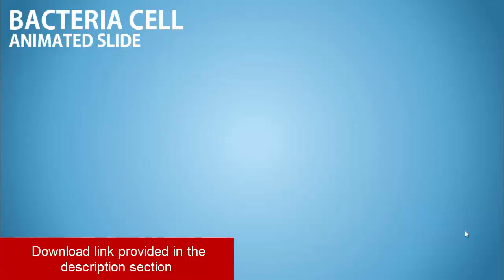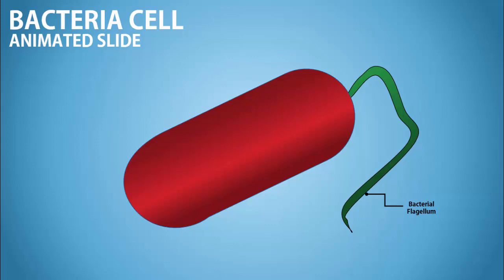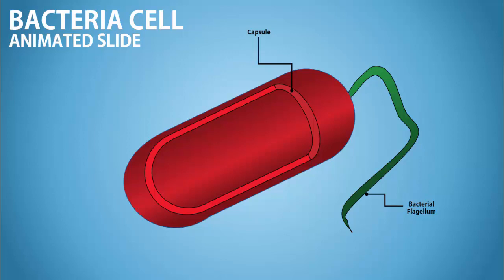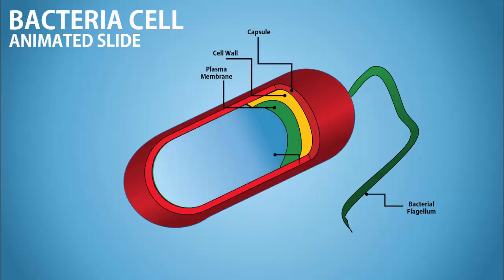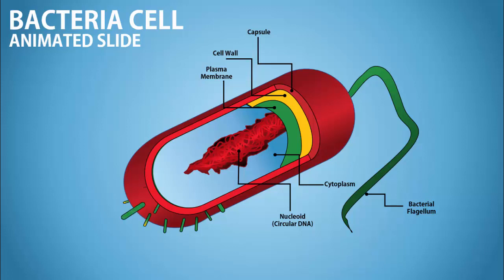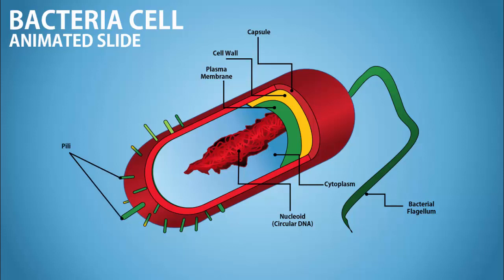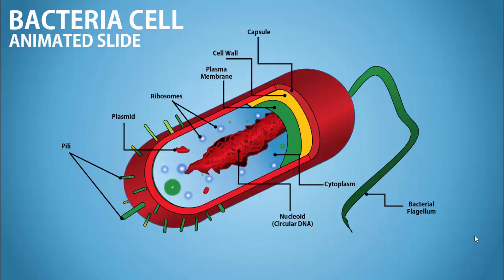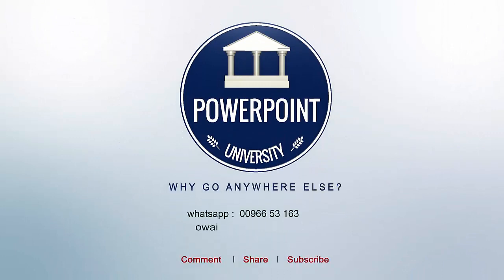Bacteria Cell structure in PowerPoint/Animated slide/Free Download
[Download link provided below]:
In this video, I have explained the Bacteria Cell structure in an animated way. I have designed this in PowerPoint and can be downloaded for free.

Modern designs
Creative templates
Easy Editing
Free download
Business Slides
Corporate Slides
PowerPoint diagrams
Professional designs
PowerPoint infographics
Popular slides